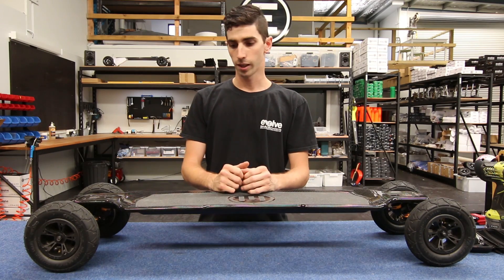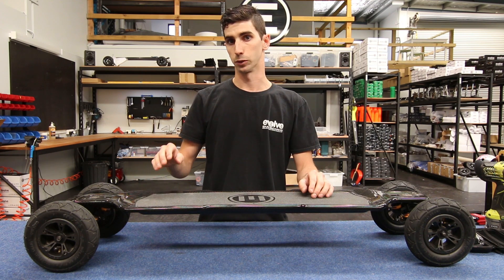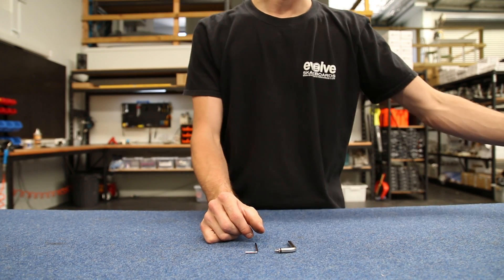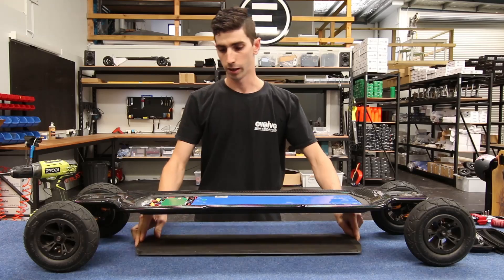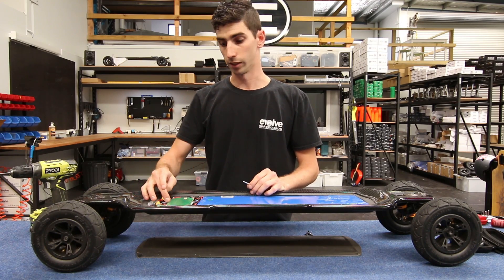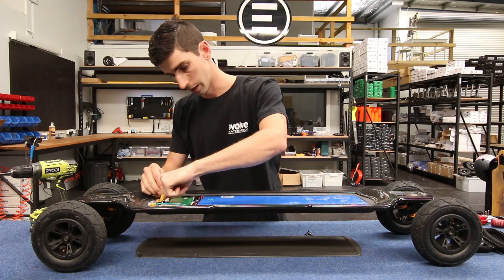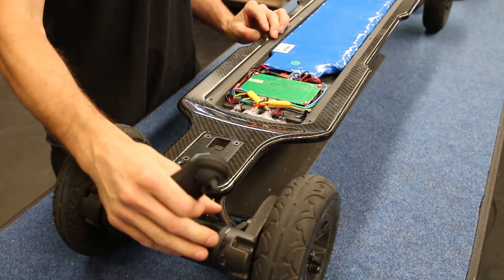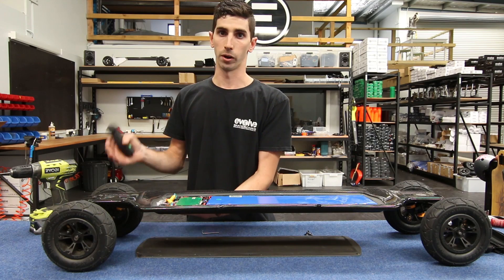How To Diagnose A Motor Problem || Evolve Skateboards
In this How To video we will show you how to diagnose a faulty motor / motor problem on your Evolve Carbon GT or Evolve Bamboo GT.

The main thing we need to do is isolate whether the fault is in the motor itself or the motor controller. We do this by removing the battery case and swapping over the motor connectors.

Please note. Evolve Skateboards are not responsible for mishandling or incorrect uninstallation or installation caused by the customer.

Do you want to see a How To video on a different topic that's not listed?

For more information on spare parts you can contact our team of awesome distributors from all over the world: